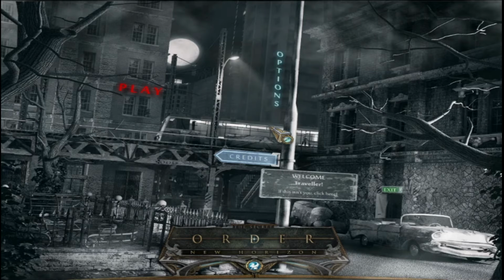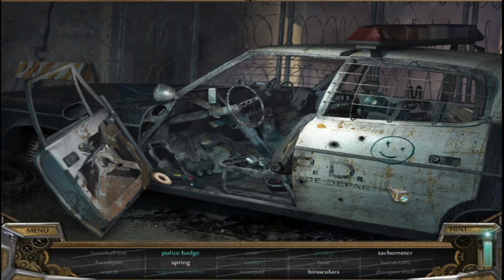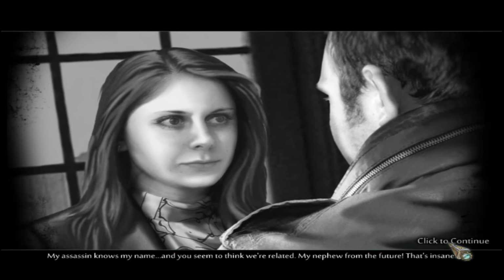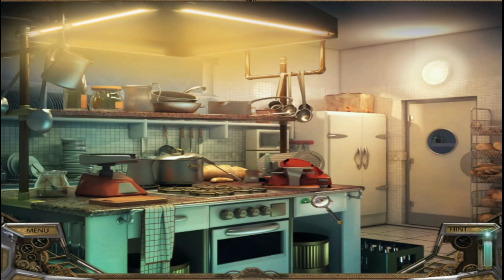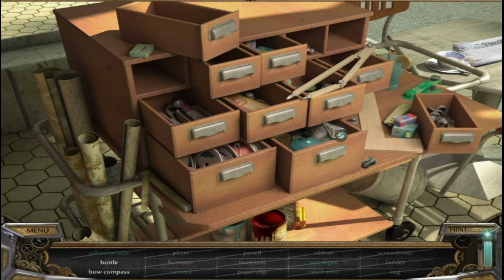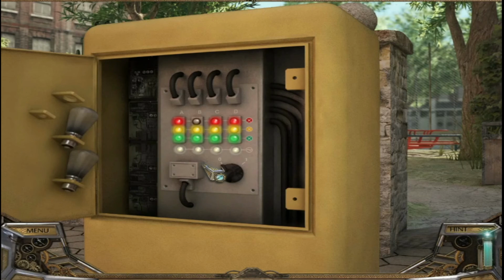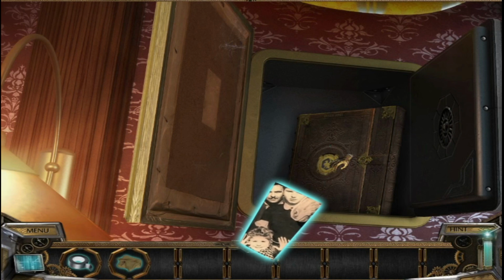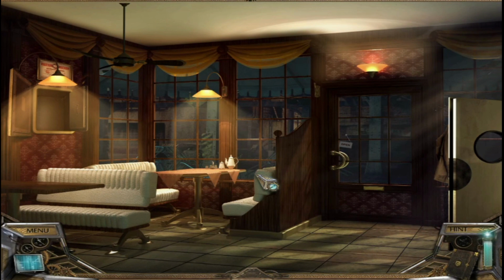The Secret Order: New Horizon "The Search for the Griffon Codex" Ep 1. With Commentary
We reveal the secret legacy of The Order of the Griffin and restore Sunward City in The Secret Order: New Horizon! Sarah Pennington lives in a metropolis ruled by a corrupt government. When an assassin attempts to kill her she is saved by her nephew who claims to be from the future!